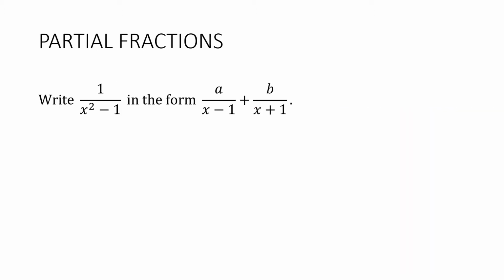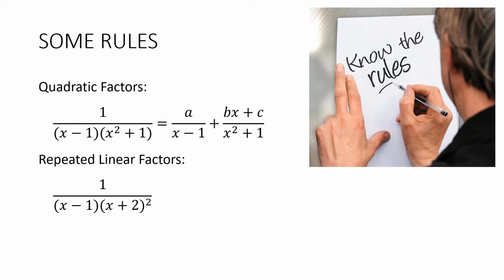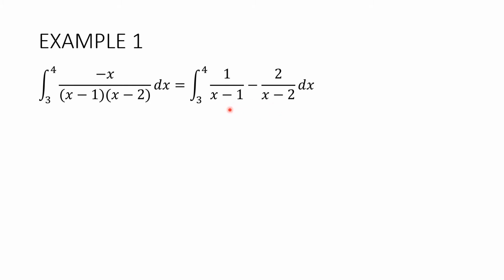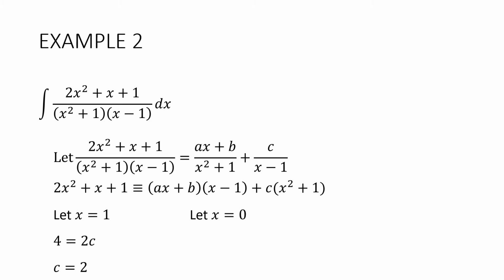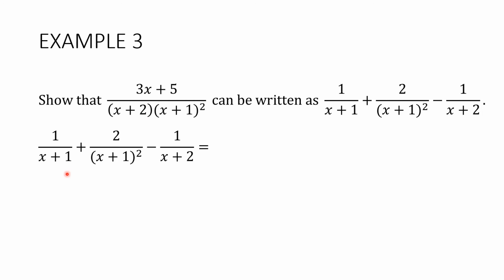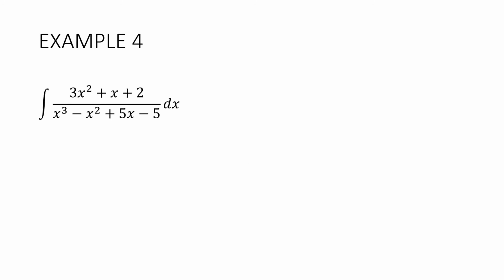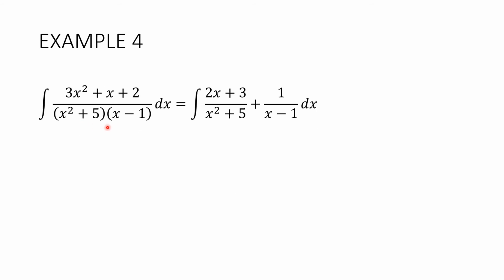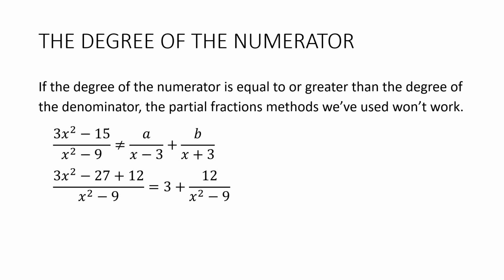3 - Partial Fractions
This is the third in a series of six videos for the topic Further Integration for the NSW HSC course Extension 2 Mathematics. This video covers the method of partial fractions.